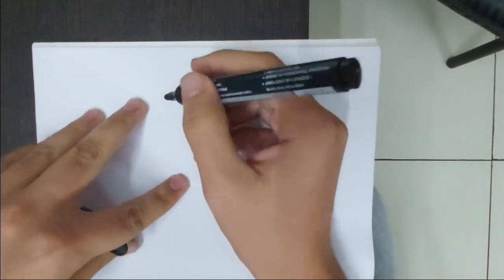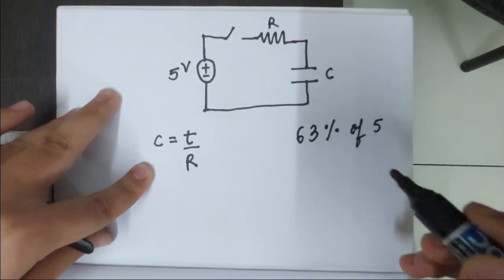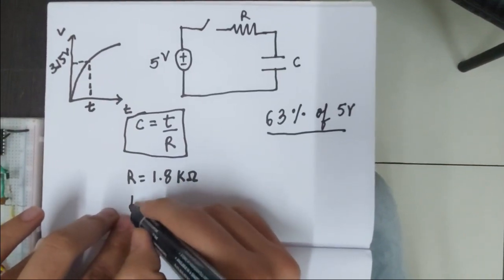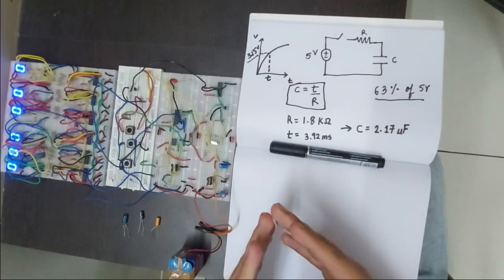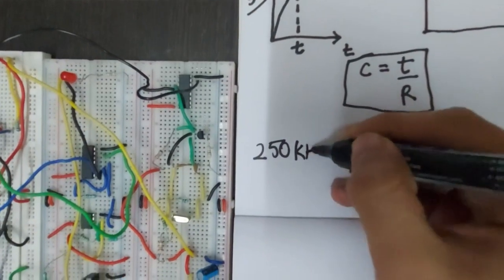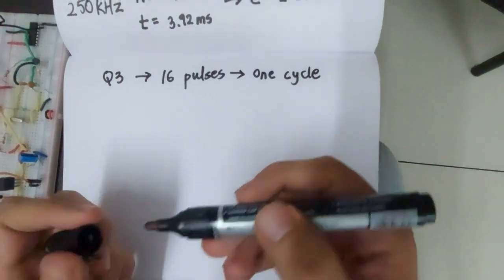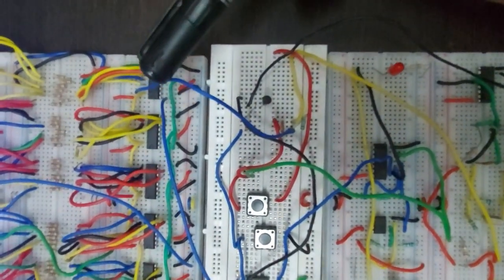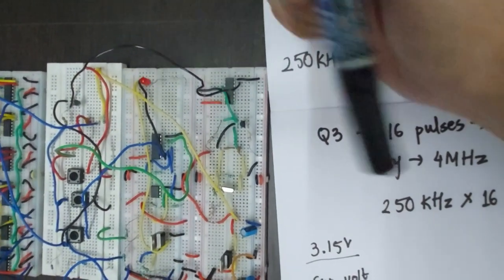Capacitance Meter without using Microcontroller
Happy Learning  ;-))